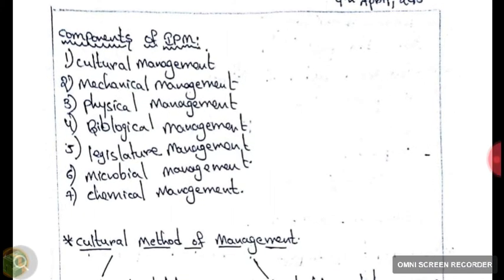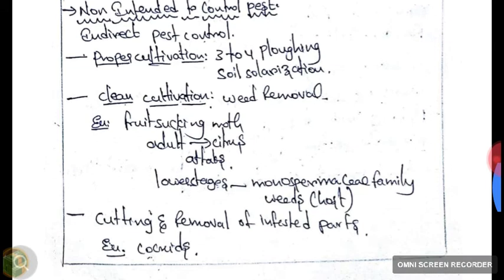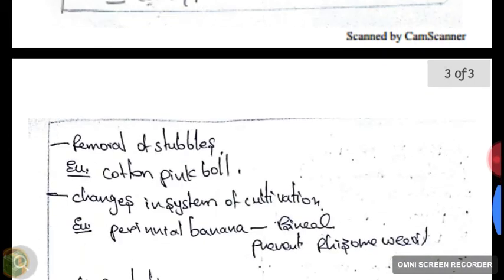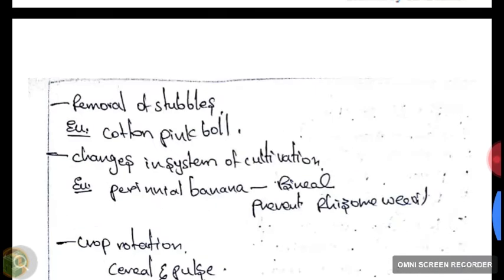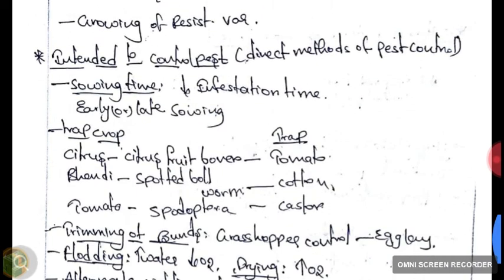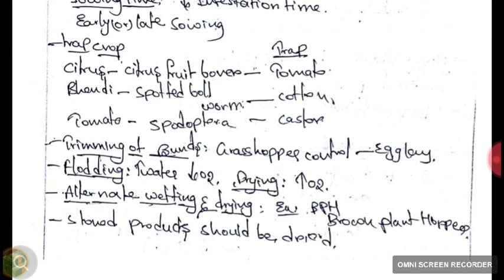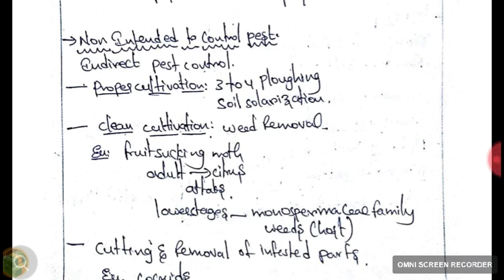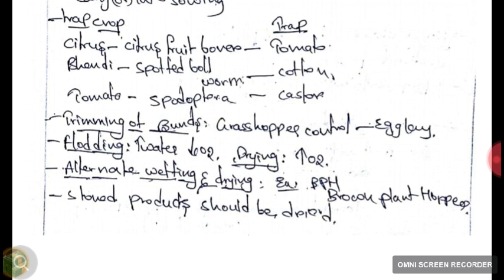Cultural method of pest control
This video explains u about the concept cultural method of pest control which is a concept of IPM